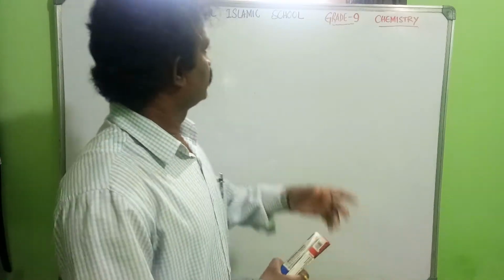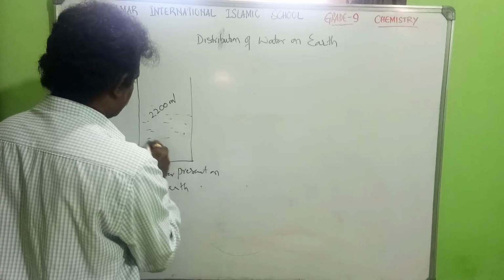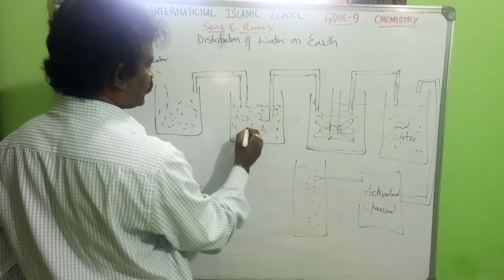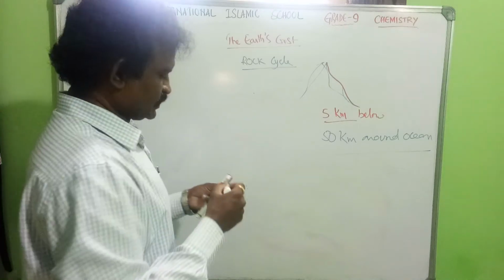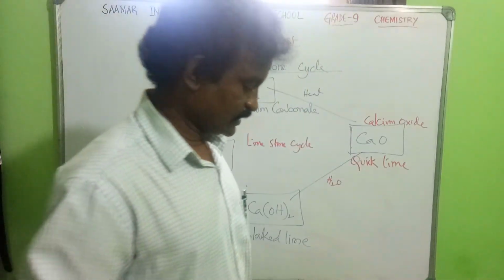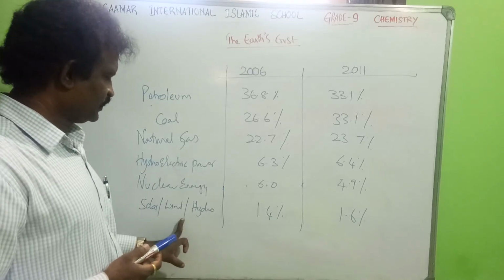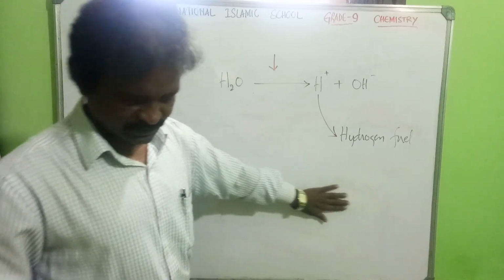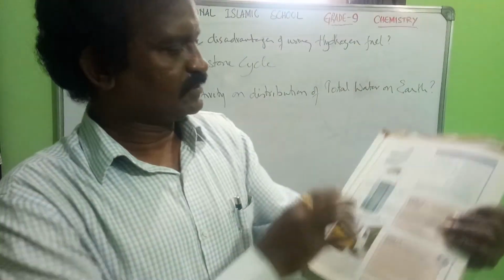Grade 9,Chemistry Planet Earth,video 2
completes cycles